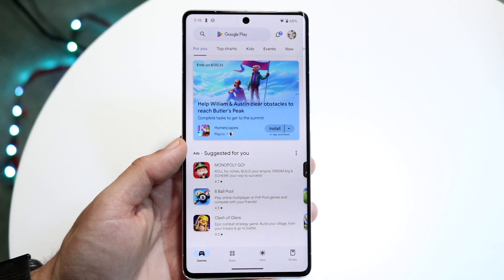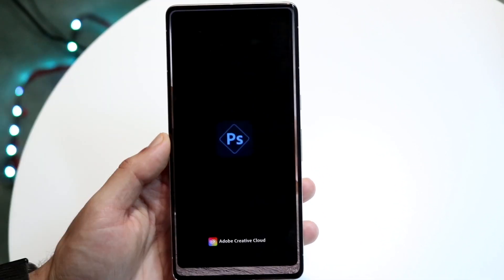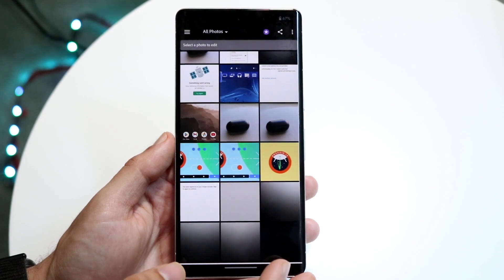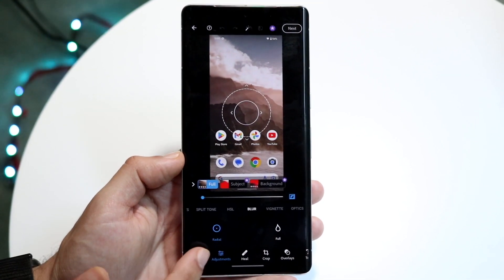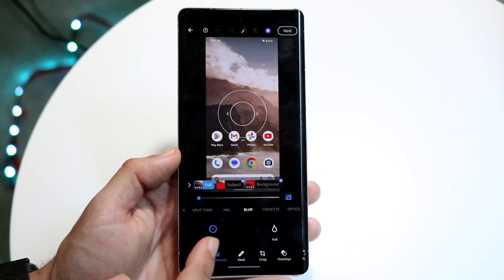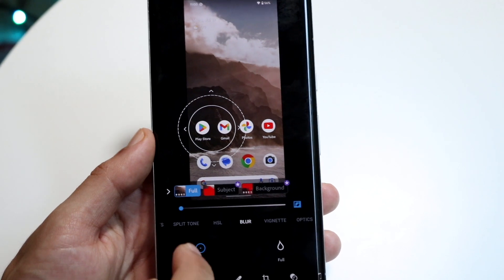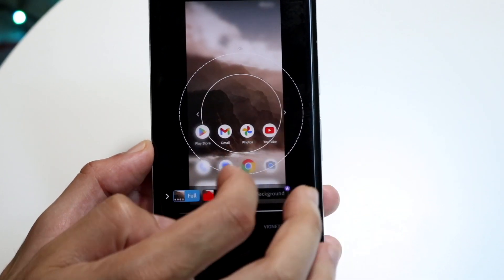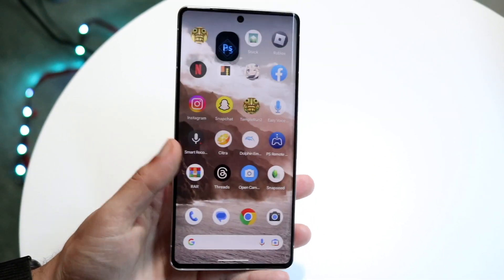How To Blur Parts Of Photo On Android! (2023)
Here is exactly How To Blur Parts Of Photo On Android! (2023)